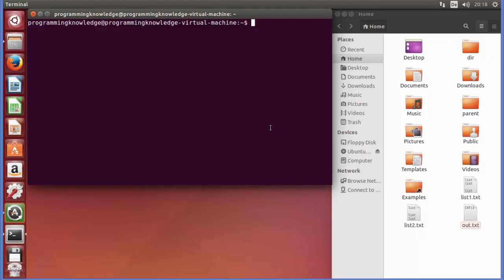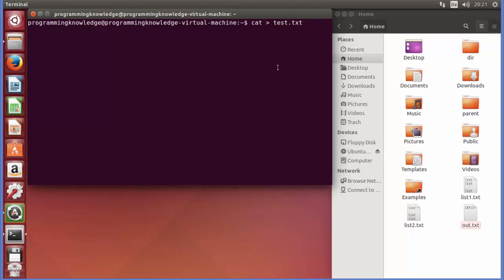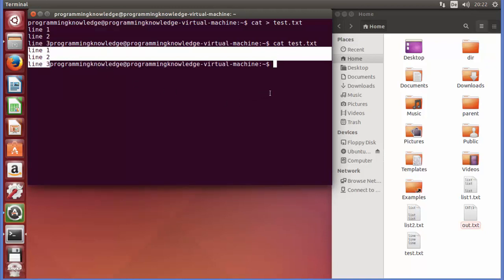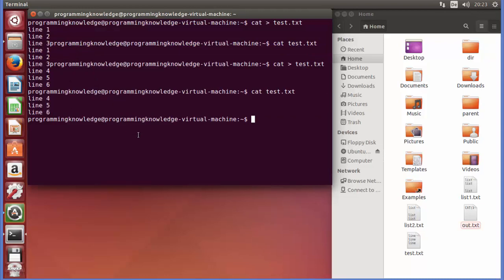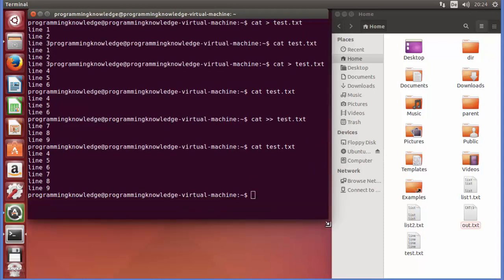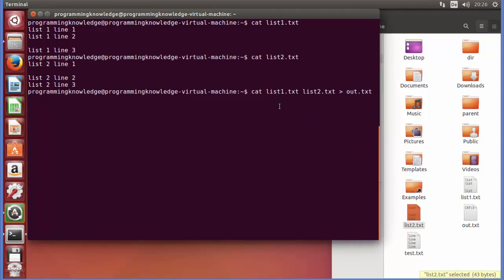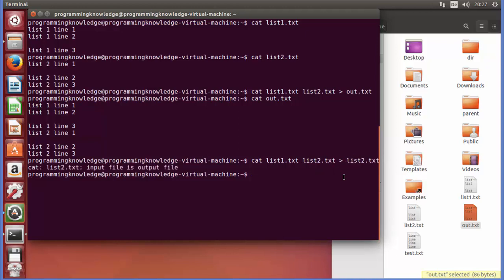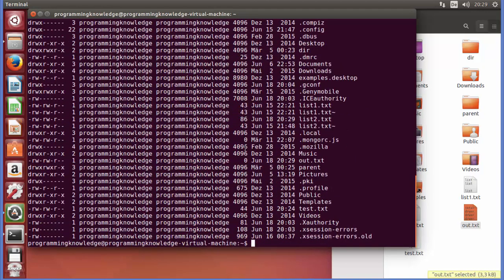Linux Command Line Tutorial For Beginners - I/O Redirection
In this video I will show how I/o redirection wok in Linux using Linux Command Line (Terminal).  I will show I/O Redirection works in Linux, Redirect all output to file, Illustrated Redirection Tutorial
Linux redirect stderr and stdout to file, Linux redirect stderr to stdout
Linux iptables redirect, Linux nginx redirect, Linux redirect stderr to file, Linux redirect stdin, Linux redirect stdin to file, Linux stdout